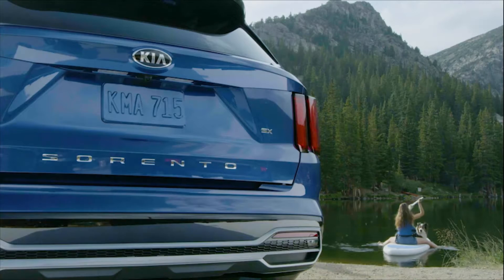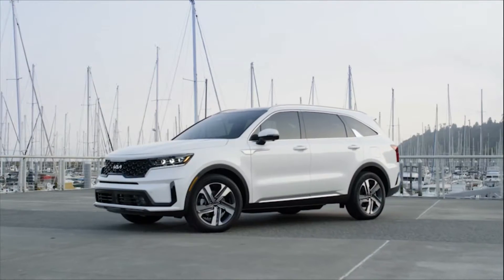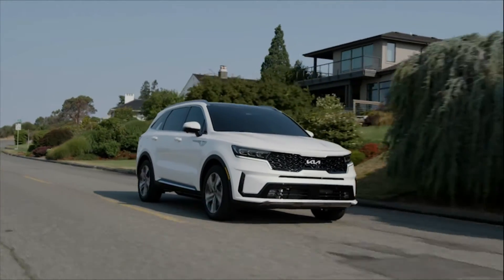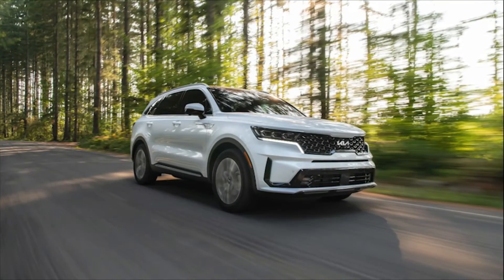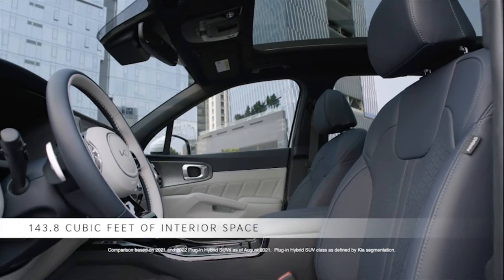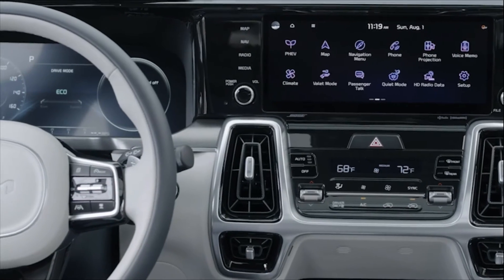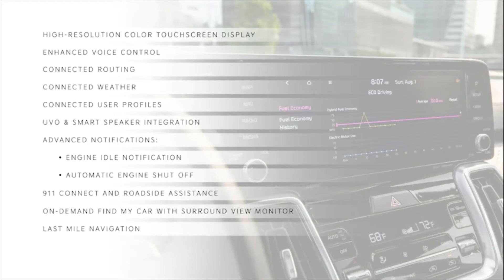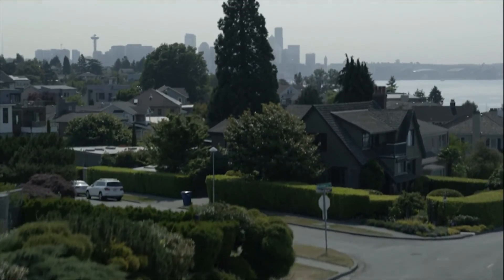2022 Kia Sorento PHEV Walkaround Video From Kia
Official video from Kia showcasing the new Kia Sorento PHEV.

Please consider it.